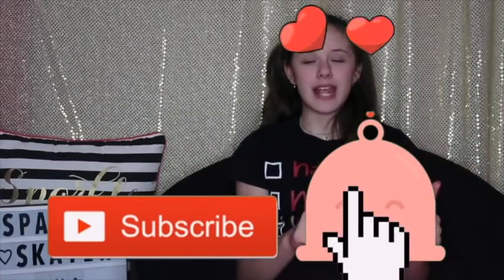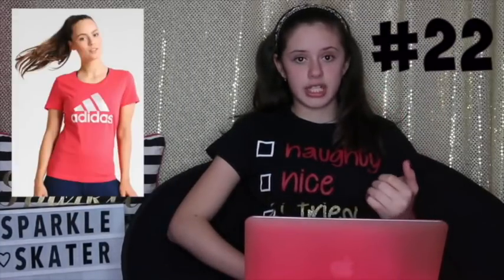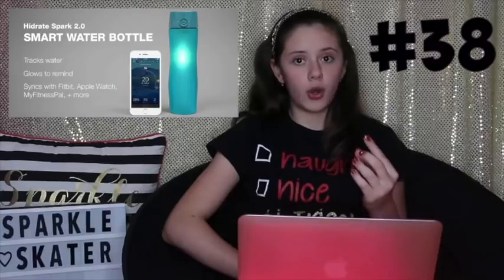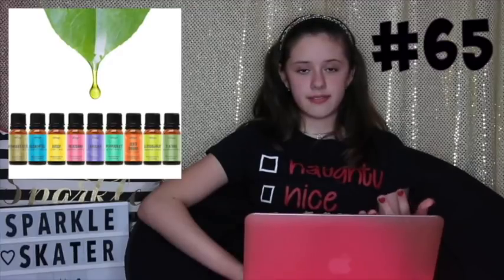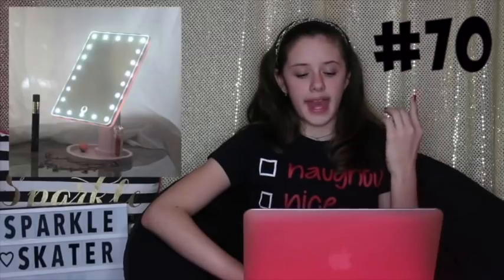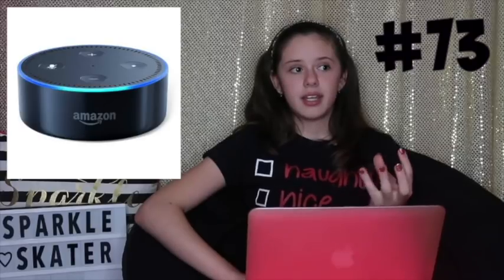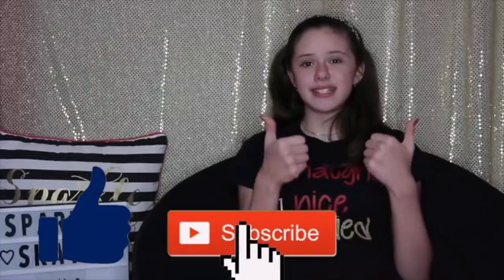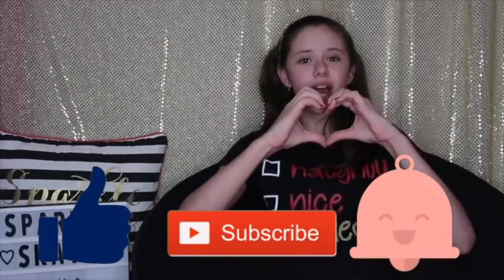100 Christmas Gift Ideas for Figure Skaters!!!!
Today I will be showing you guys 100 gift ideas that you can get for somebody else, or ask for, for christmas.

Sparkle Skater
OB , FL.32173
USA